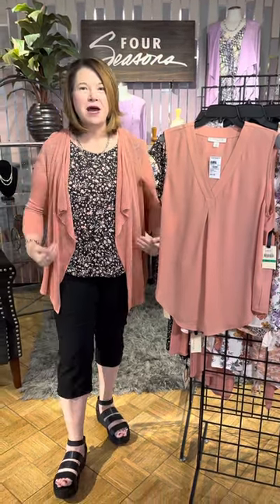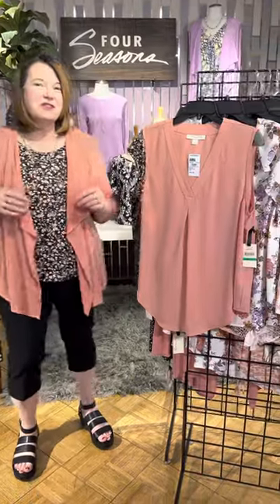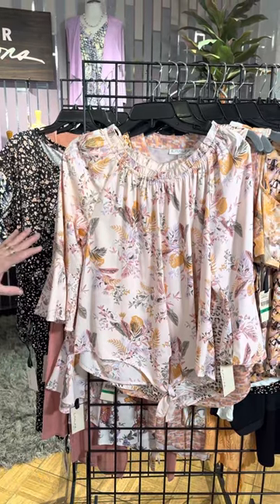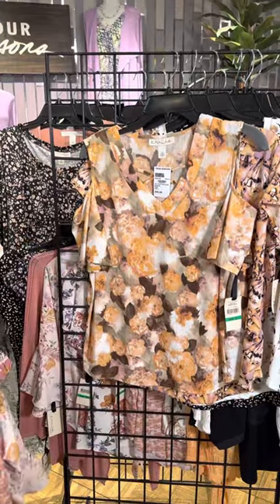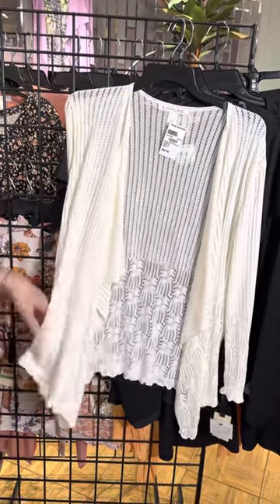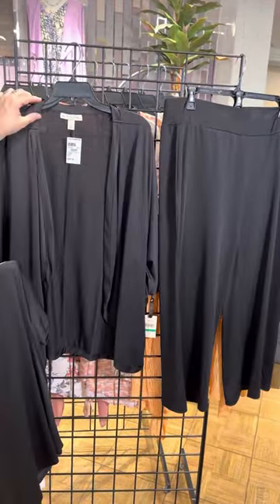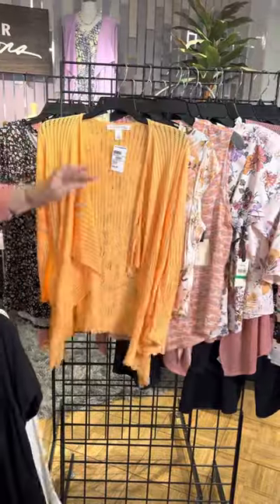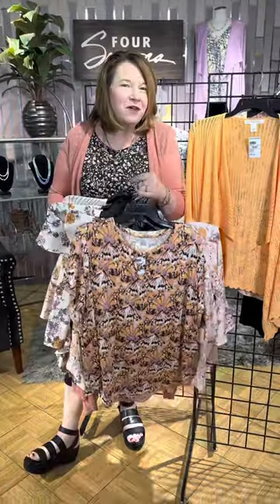Emaline 'French Rose'. Women's Fashion in Missy, Petite and Plus from FourSeasonsDirect.com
A new shipment of Emaline's new 🌹 French Rose 🌹 has come to Four Seasons and the styles and colors are just 🩷🩷🩷 stunning!

It all starts with the "best seller" mesh cardigan that 🥣mixes and matches with the entire collection. It's so 😎 easy to wear with open styling and 3/4 length sleeves. This collection also features a novelty 🪡🪡🪡 stitch cardigan in vanilla or chamois.

Then add one of the tops in 💐 florals, 🐆 animal print, polka dots, 🌴 leaf print or solids. Designs include sleeveless, 🧢 cap sleeves or 3/4 length styling. And let's not 🐘 forget the favorite pleated fronts, chiffon and ITY materials.

This collection also has an extra special black 🧳 travel set 🧳 that features a top with ✂️✂️✂️ cutout detail and short sleeves; 👘👘👘 kimono with 3/4 length sleeves and rounded hem and the wide legged pant.

Grab some new 🌹 French Rose 🌹 from Emaline! You'll find all the styles at Four Seasons or FourSeasonsDirect.com. 📱💻

SIZES - Missy, Petite and Plus

Code SUNSHINE expires 5/21/2023